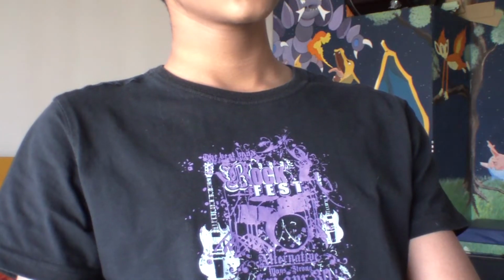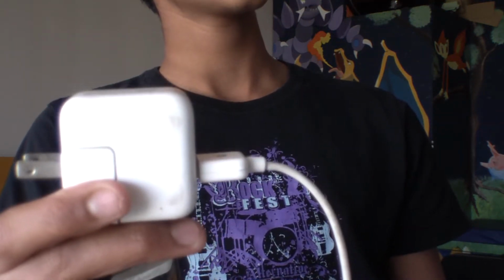How it works #1 : Wireless Charging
Fazer walks you through the physics of wireless charging/ inductive charging. Featuring.. THE PROS AND CONS!! :P

Intro/Outro Track : Blood Brothers - Papa Roach